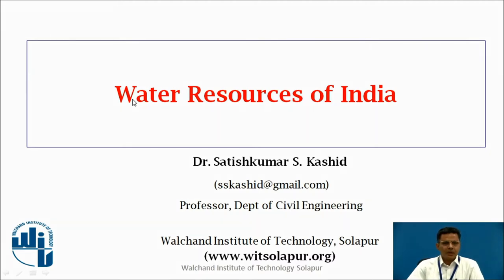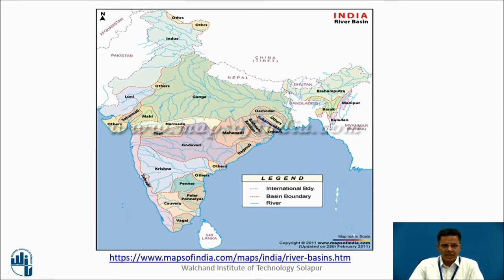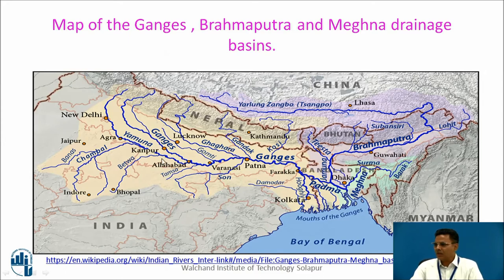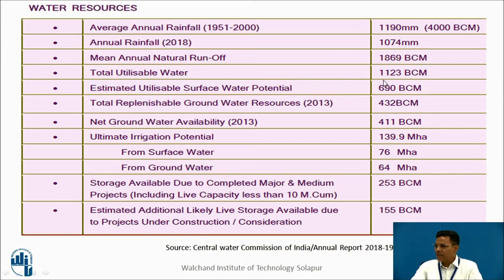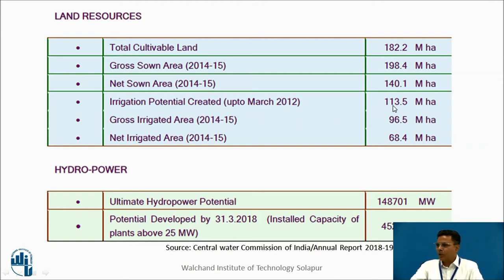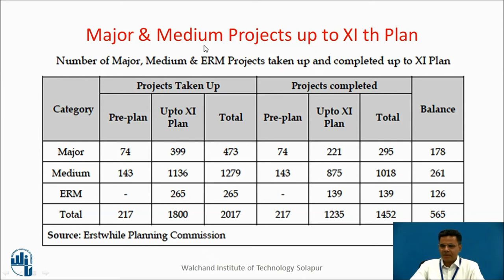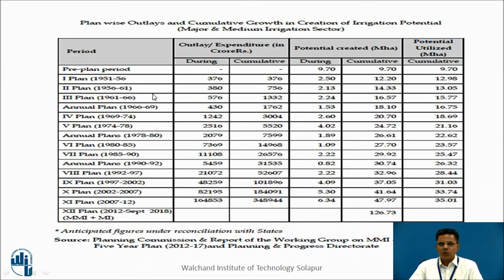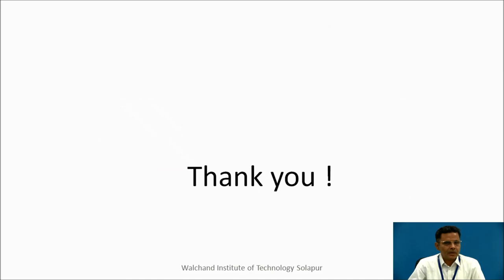Water Resources of India